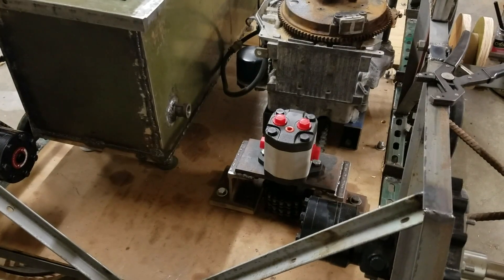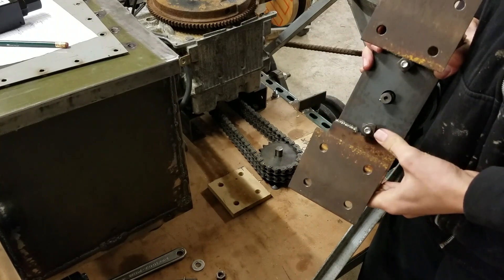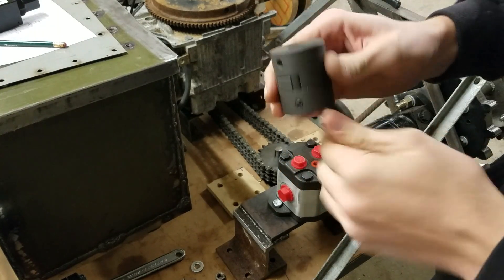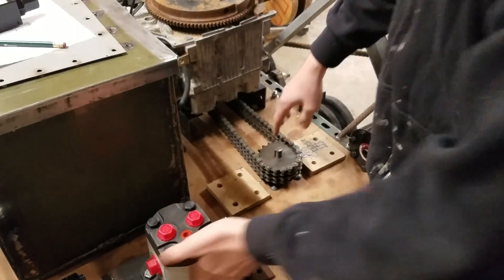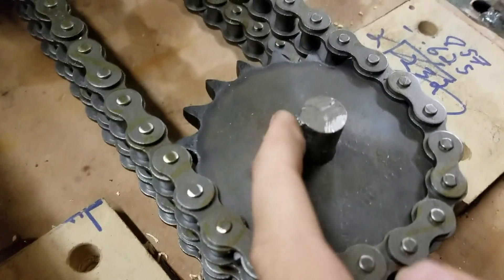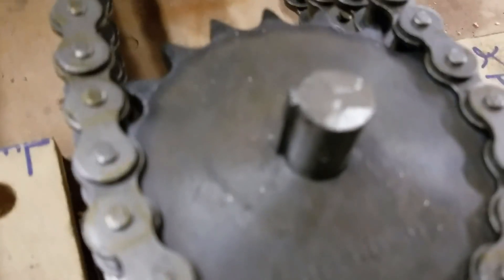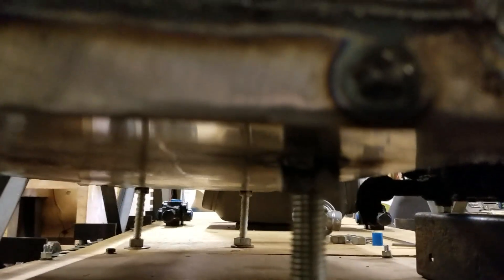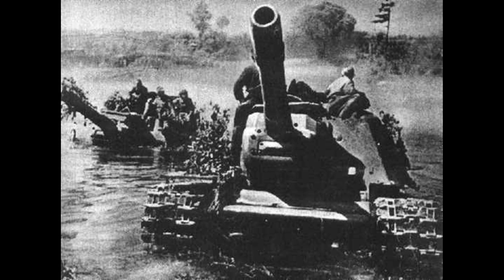Homemade Tank Part 11 (Pump Setup)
Here I show how I mounted the hydraulic pump and connected it to the engine.

*citation: into song is "Garage" by Topher Mohr and Alex Elena